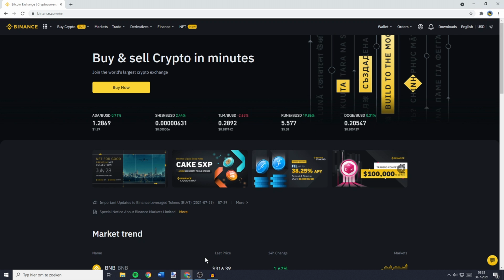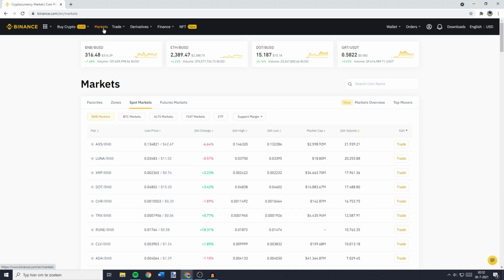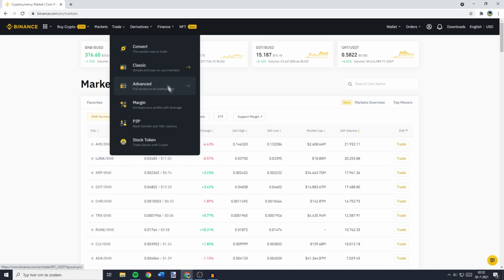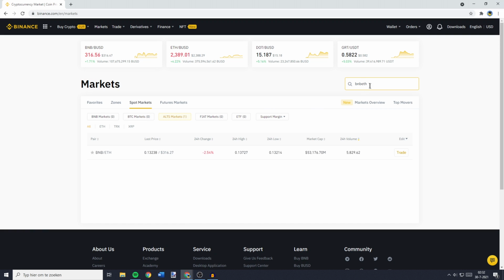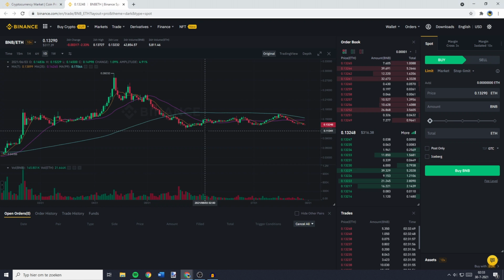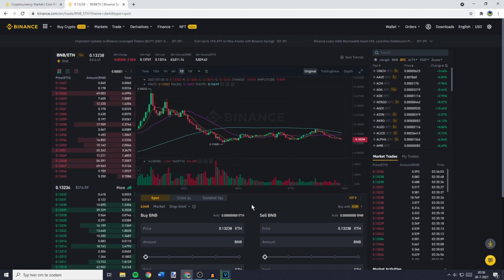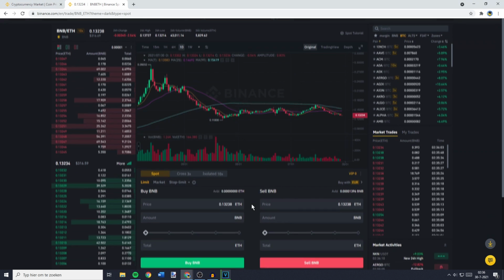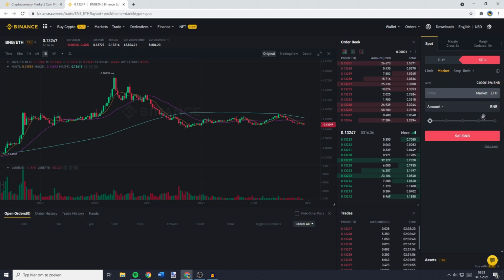How to Convert/Swap BNB to ETH on Binance (2022)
This tutorial is about how to convert/swap BNB to ETH on Binance. So if you want to learn how to swap/convert/trade/transfer/change BNB into ETH, this video is the video you are looking for!

I hope this tutorial - in which I showed you how to swap/convert/trade/transfer/change BNB into ETH - was helpful. Alternative titles for this video could be: how to swap bnb to eth on binance, how to convert bnb to eth on binance, how to change bnb to eth on binance, how to sell bnb to eth on binance, how to convert eth to bnb on binance us, how to change bnb to ethereum, bnb to eth on binance, convert bnb to eth in binance.